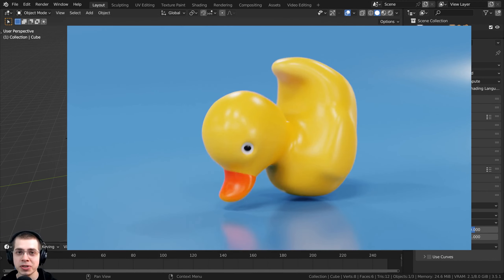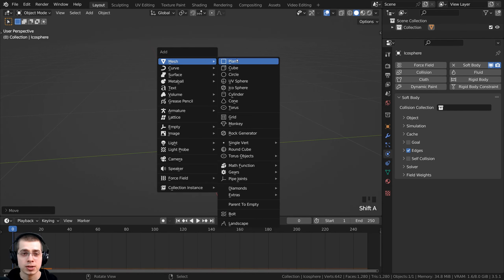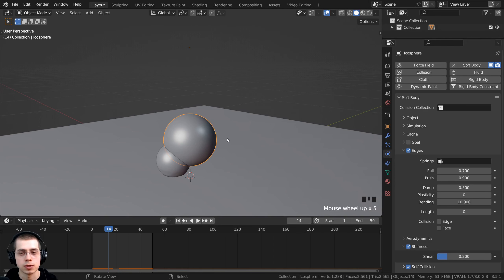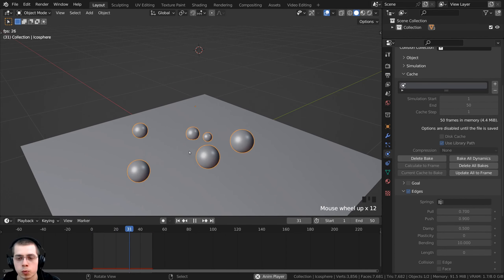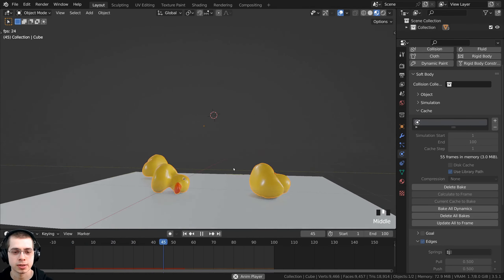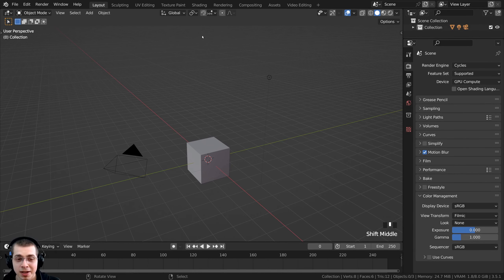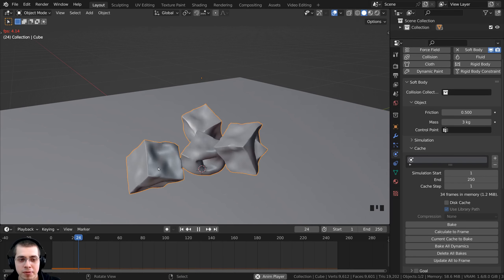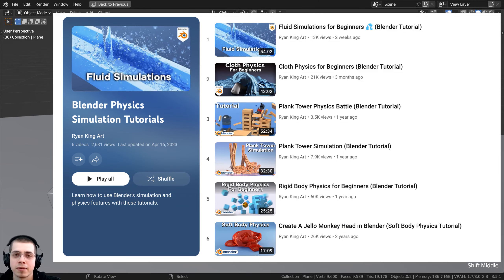Soft Body Physics for Beginners (Blender Tutorial)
In this Blender beginner tutorial I will show you how to use Soft Body Physics.

● Timestamps:
0:00 Intro
2:10 Adding Rubber Ball
2:33 Use Enough Geometry
3:49 Adding Soft Body Physics
4:17 Turn Off Goal
4:46 Adding a Ground
5:18 Self Collision
6:10 Bending
6:42 Plasticity
7:34 Push and Pull
8:40 Stiffness
9:15 Multi-Object Interaction
12:05 Bake the Simulation
13:16 Rubber Balls Lights & Materials
16:07 Rubber Duck
16:32 Adding Physics
17:50 Duck Physics Settings
18:46 Adding More Ducks
19:47 Baking Ducks Simulation
20:24 Change Simulation Speed
21:12 Add more Collision Objects
23:01 Jello Cubes Simulation
23:42 Adding Jello Physics
26:10 Adding other Modifiers
27:49 Adding more Jello Cubes
28:41 Soft Body Mass
29:32 Field Weights
30:51 Collision Distance
31:38 Jello Lights & Materials
33:45 Closing